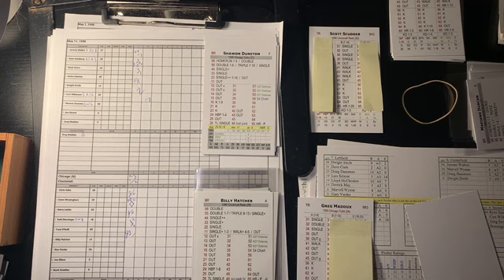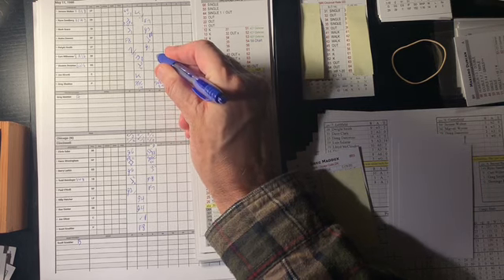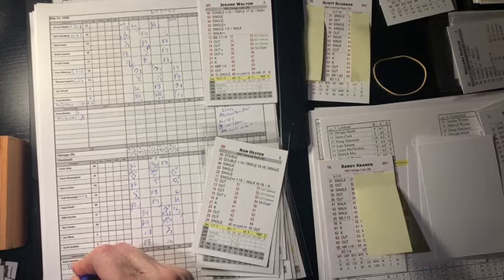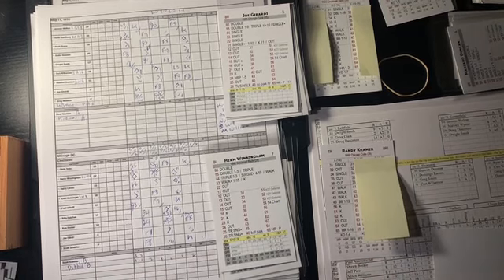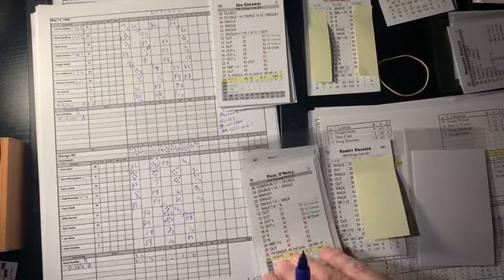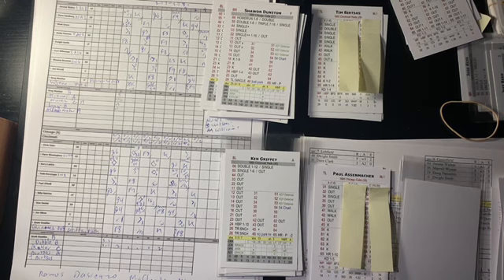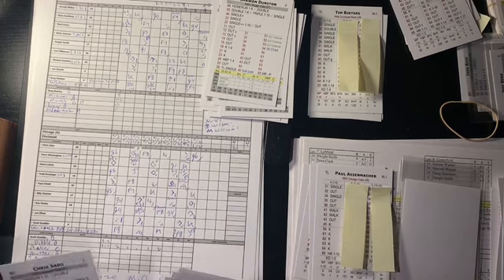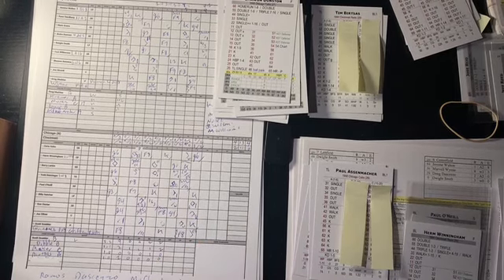Crazy Game w/PB, WP, 4 errors and Greg Maddux!! Fall Classic Baseball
Cubs at Reds 1990 Maddox vs Scudder